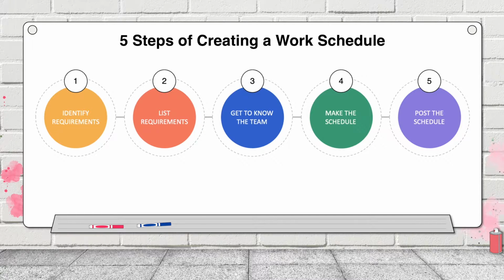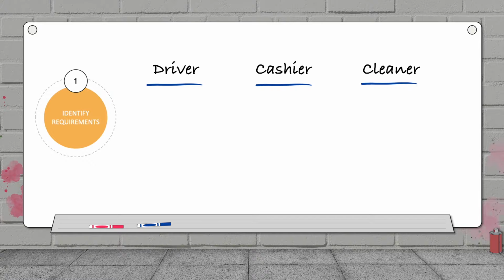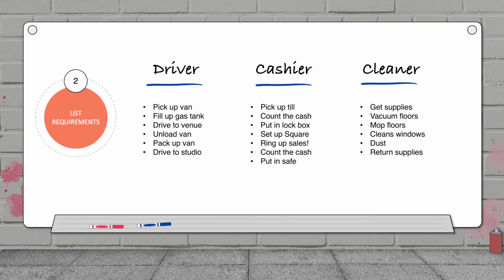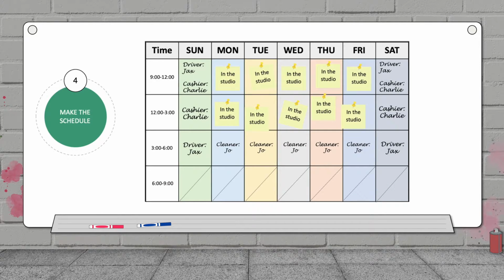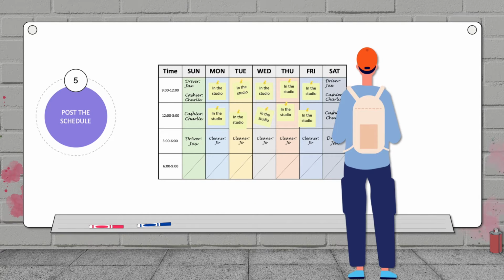Start a Small Business: Create a Work Schedule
Join ASI Teacher, Christie, and learn how to create a work schedule for your employees. In this video, Christie explains the important steps of creating an efficient and cohesive work schedule: identifying and listing requirements, getting to know your team, and making and posting the schedule!